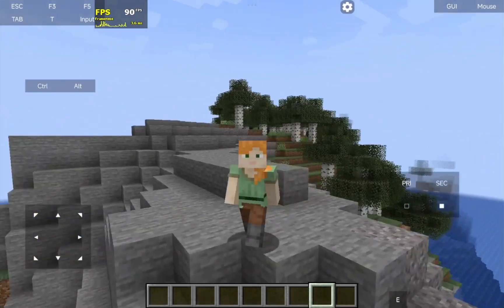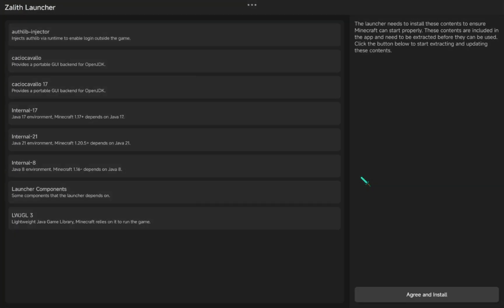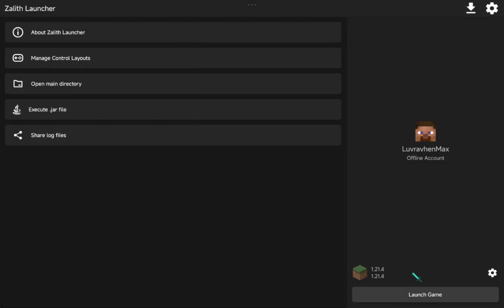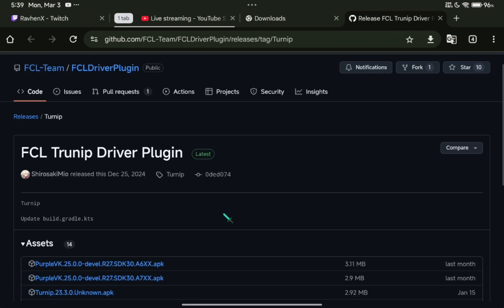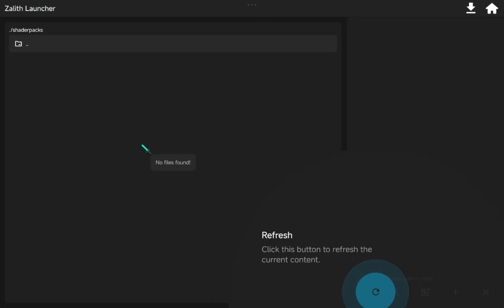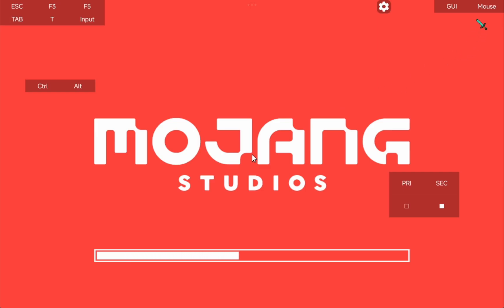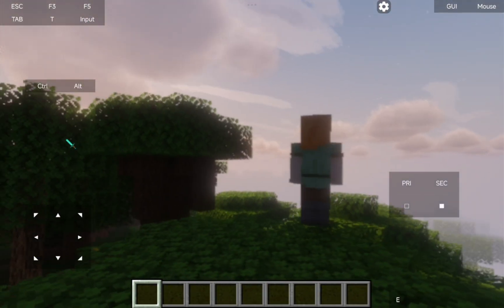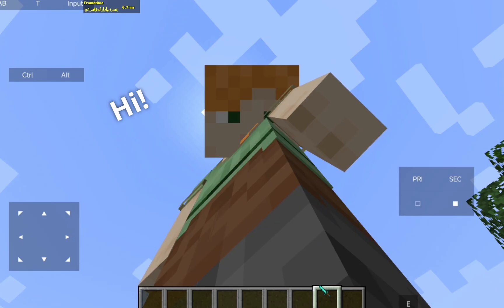THE NEW POJAVLAUNCHER is HERE!! | MINECRAFT JAVA EDITION with SHADERS ANDROID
How to play Minecraft with shaders on mobile!!!

NOTE ⚠️ You need to find the right version of driver for you device

DEVICE USED
XAIOMI PAD 6 (Snapdragon 870)

Time chapters:
0:00 Introduction
0:22 Zalith installation
4:21 Driver installation
5:46 Shaderpacks installation
6:57 Games starts apt 😅
10:32 outro reminders